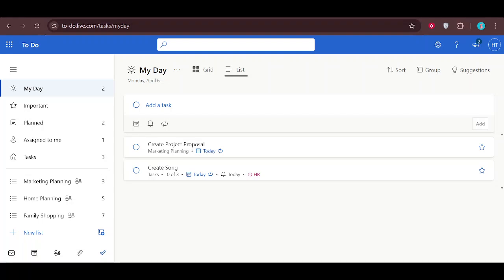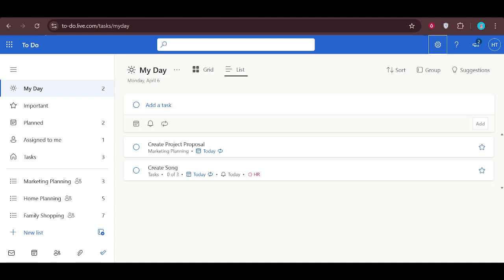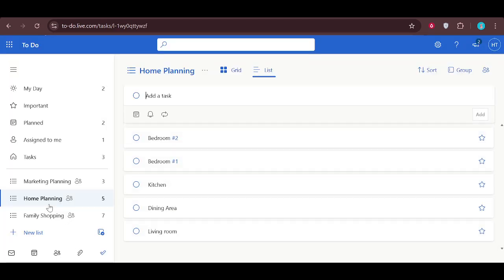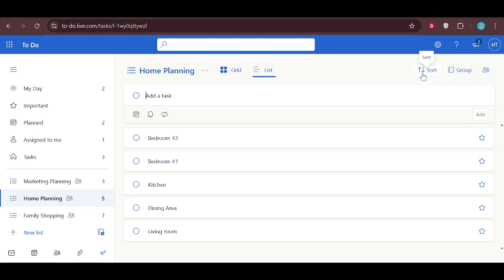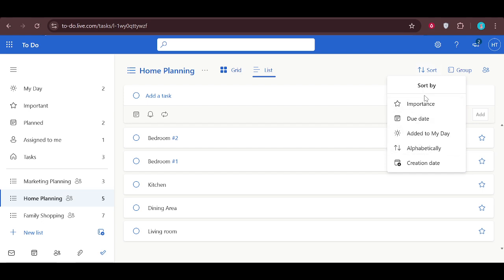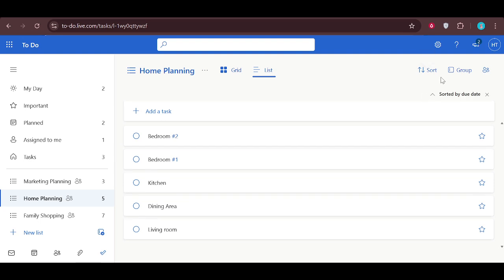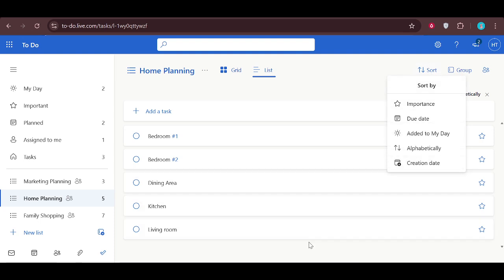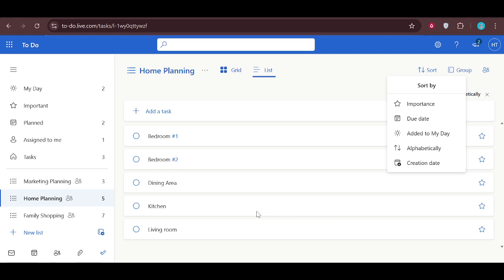How To Change View In Microsoft To Do (Easy Guide)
In this comprehensive tutorial, you'll learn how to change the view in Microsoft To Do, enabling you to customize your task management experience. Whether you want to switch between My Day, important tasks, or different lists, this video covers everything you need to know to effectively manage your tasks using various views within the application.

By the end of this video, viewers will understand how to effortlessly navigate through different views in Microsoft To Do, enhancing their productivity and organization. Watch till the end to explore all the features and make the most out of your task management process!